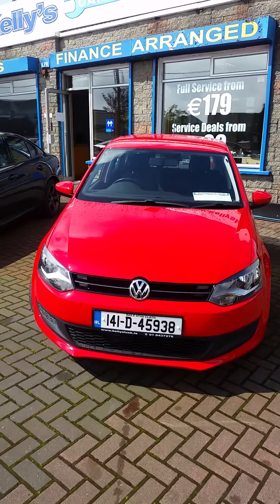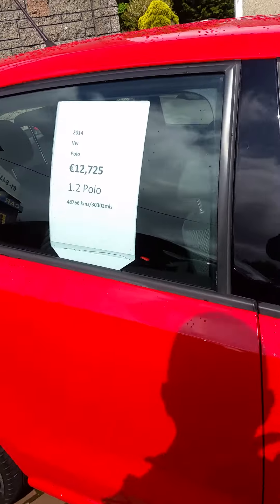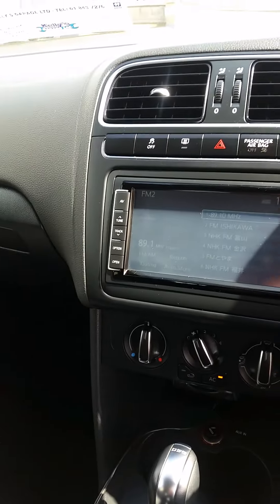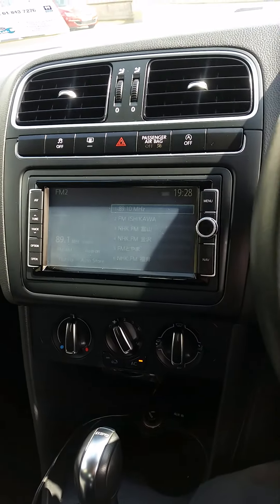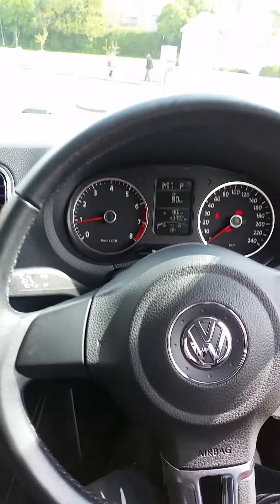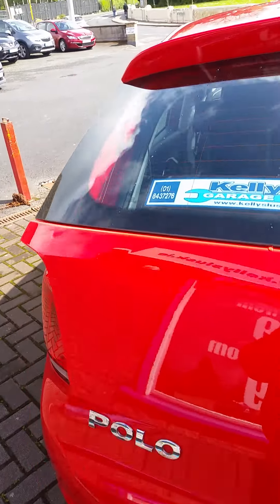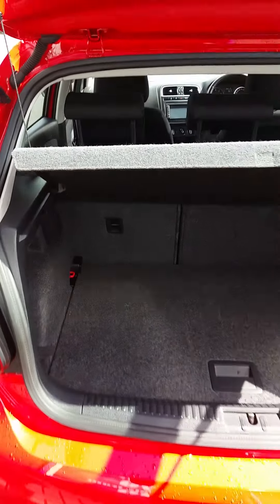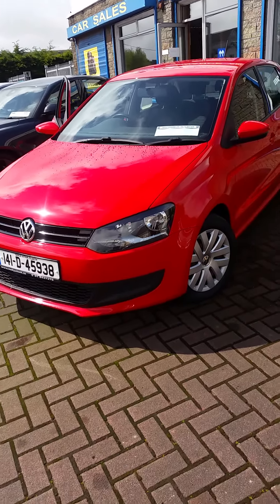Kellys Garage Lusk - 2014 Vw Polo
2014  Vw Polo Automatic